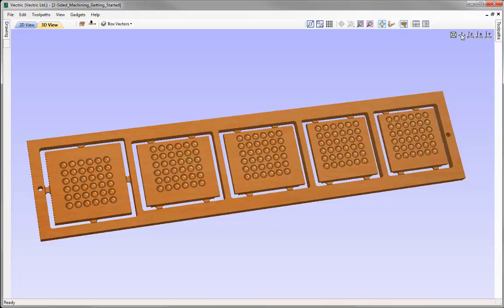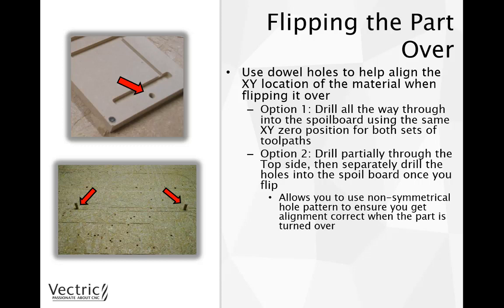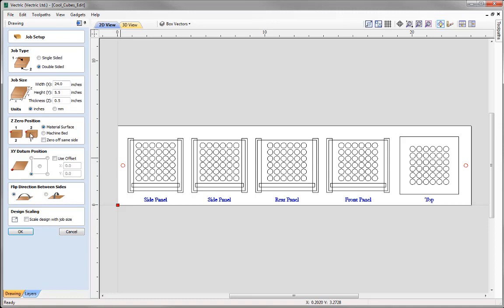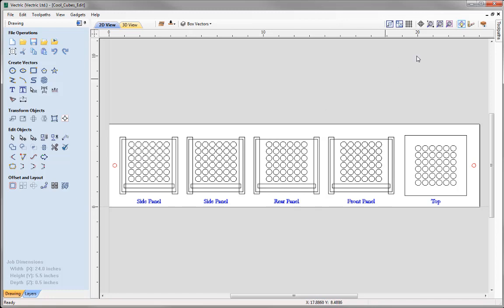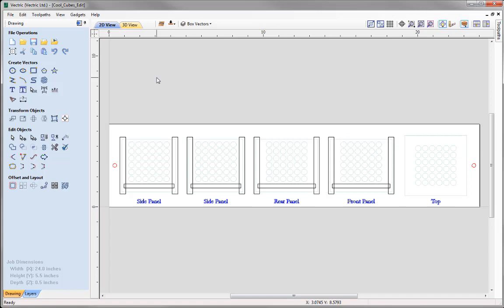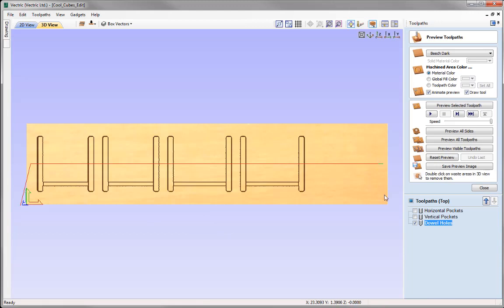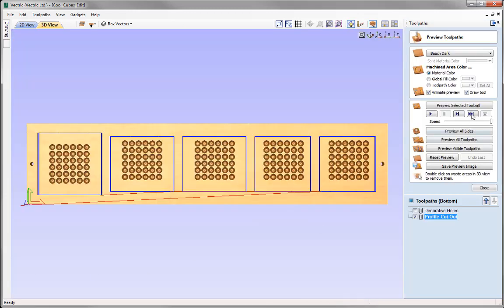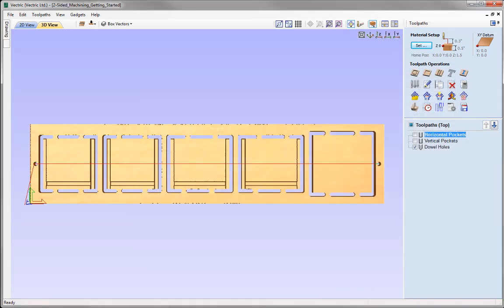Two Sided Machining | Getting Started | V9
This tutorial combines a slide show and practical example of two sided machining. We start with a general discussion of the concept and look at options for how you can accurately align a two sided part. We then look at an actual file and work through the basic two-sided process in the software. For PRO Users we show how you can utilize the Job Setup Sheet.